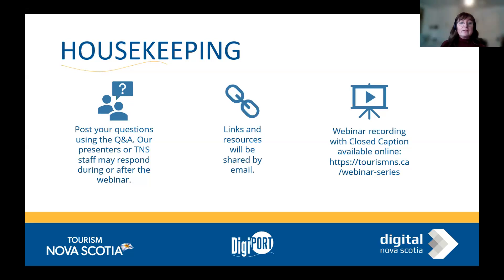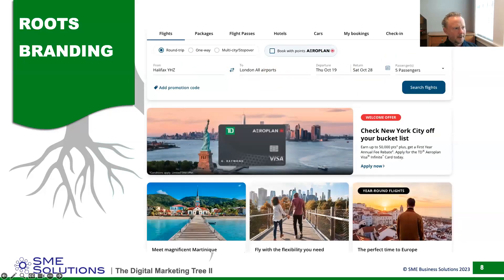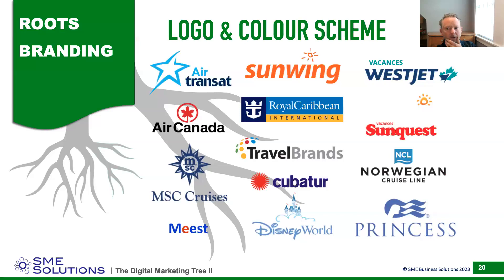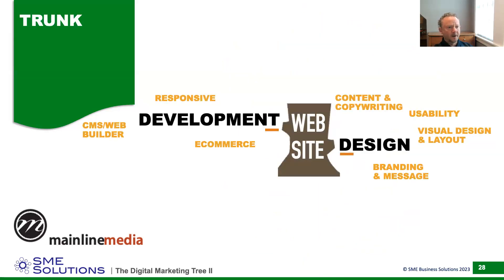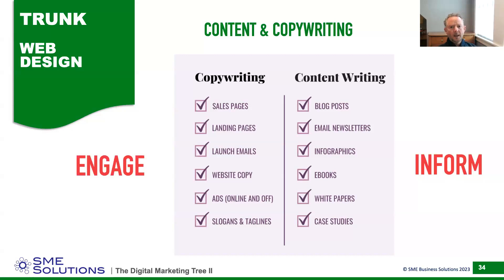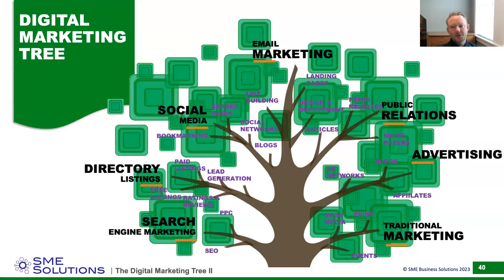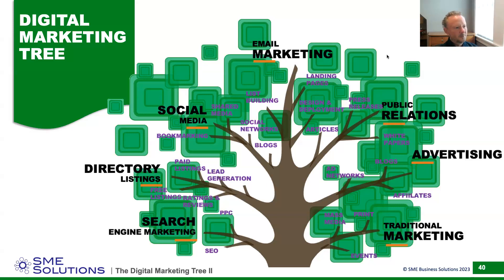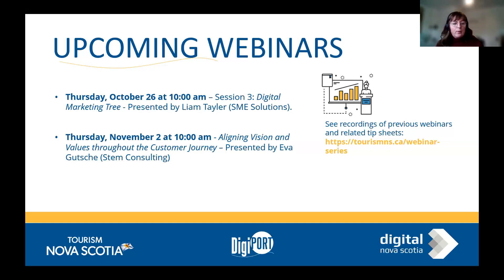Build Your Digital Marketing Strategy with the “Digital Marketing Tree”: Session 2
The Internet Marketing Tree is a metaphor for the core components of online marketing and how they all fit together to create value in promoting your business online.  Identify the “Roots”, “Trunk” and “Branches” of your business to build a coherent and comprehensive digital marketing strategy.

Just as a tree’s branches reach out to the sun, your “branches” must reach out to your clients. In this session, we will review what every business needs to have set up to measure its impact online as well as the most effective Branches for your business for Search Engine Marketing, including Search Engine Optimization and pay-per-click.

Presented by: Liam Tayler (SME Solutions)